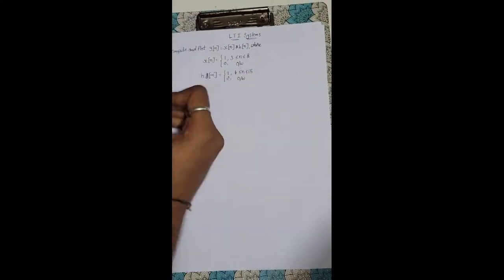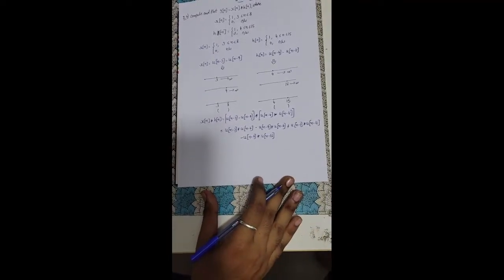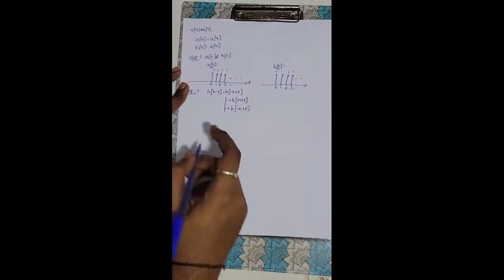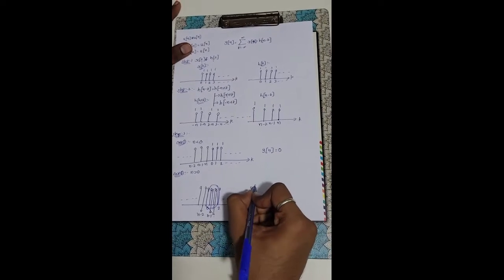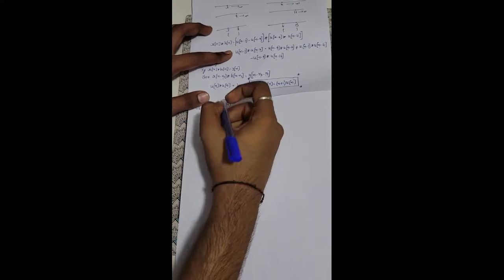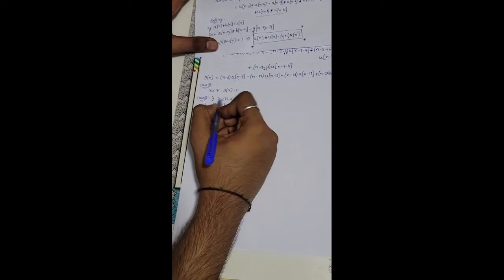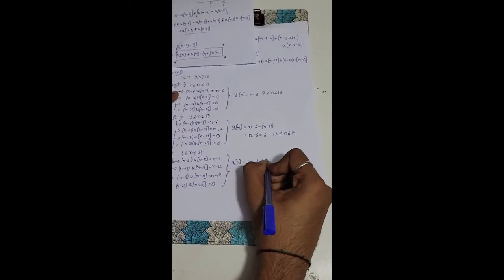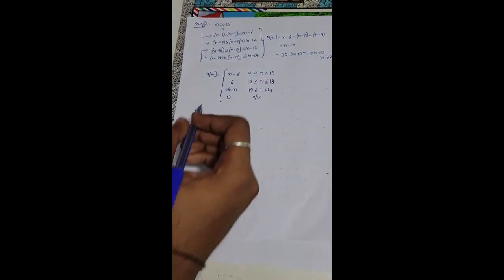Signals and System | LTI Systems | Basic Problems 2.4